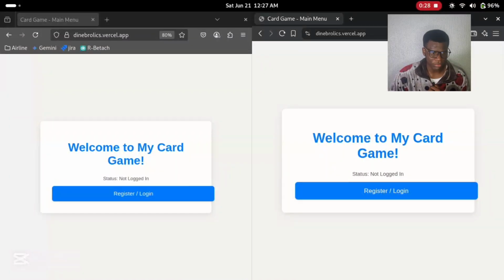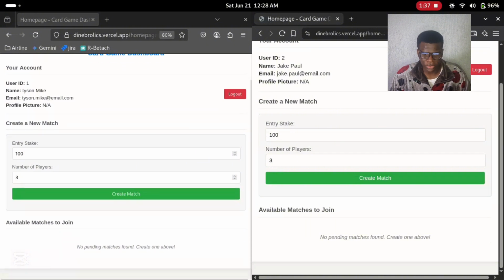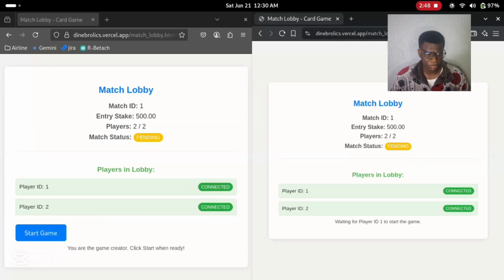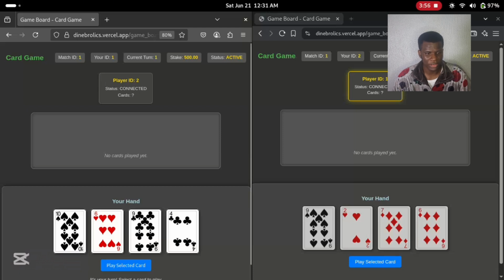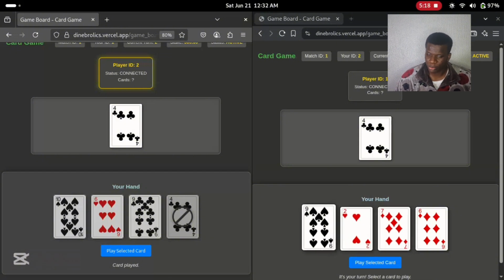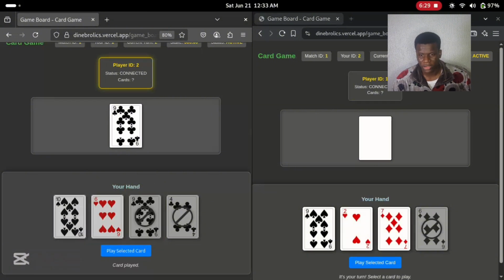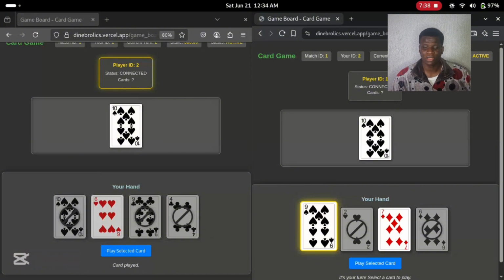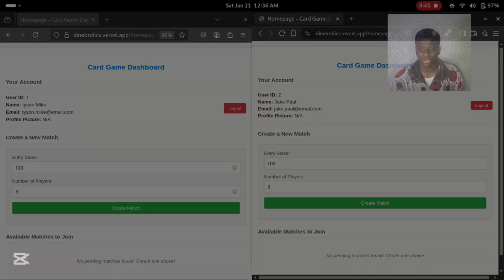Dinebrolics gameplay: Version 1